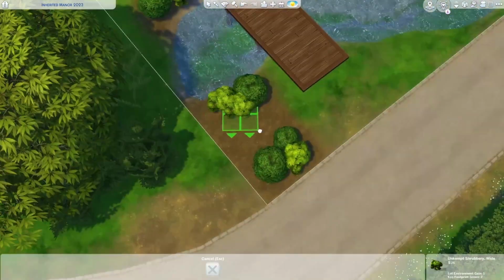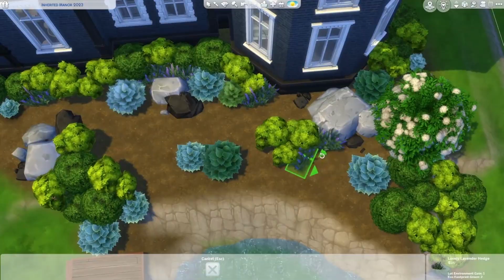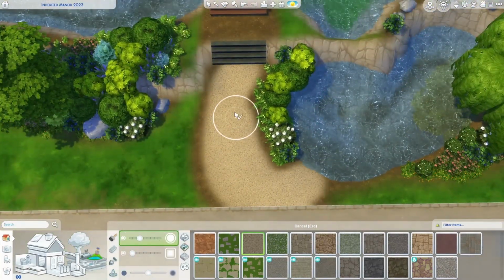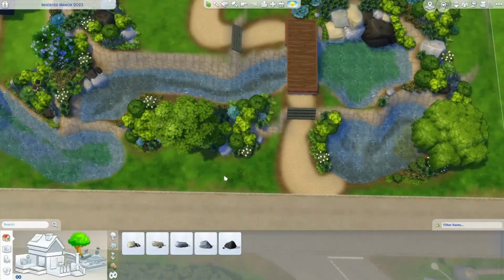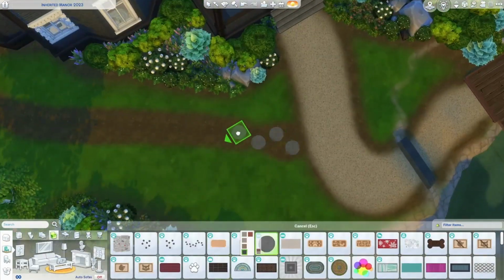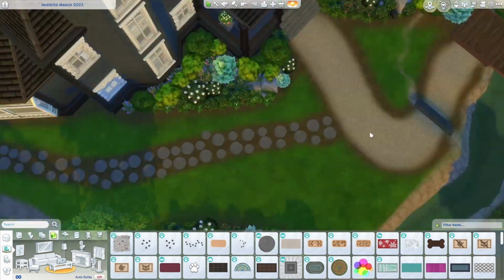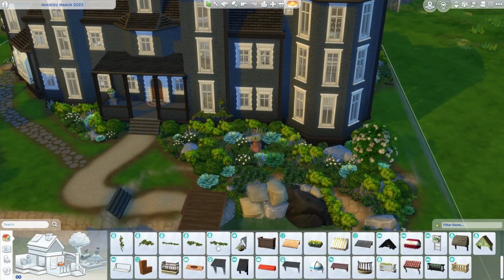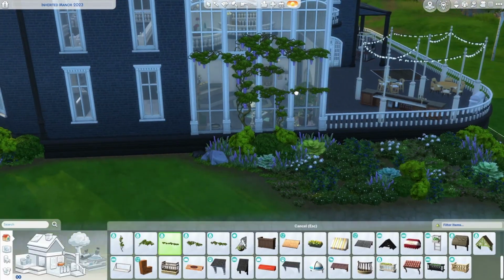Landscaping speedbuild of the Inherited Manor Challenge 2023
Landscaping this huge space was way more fun than furnishing imo, but the build is pretty much done! We will do some preliminary playtesting in the stream, then host a dinner party of doom, and after that the save file should be pretty much ready to playtest.

[save file and gallery information when available]